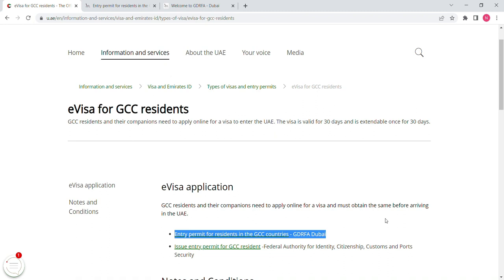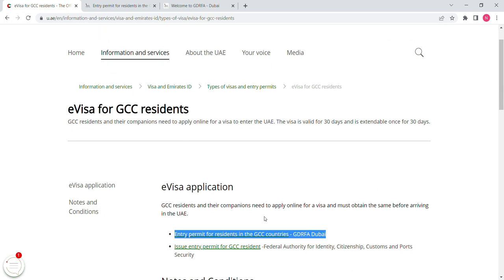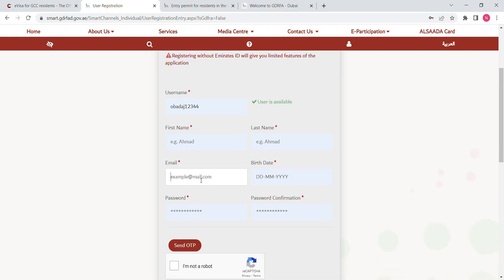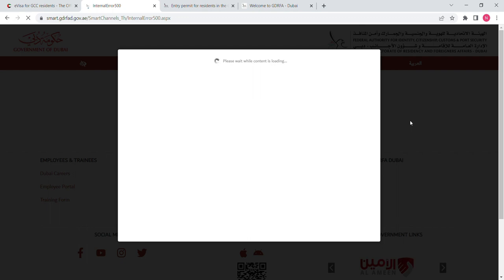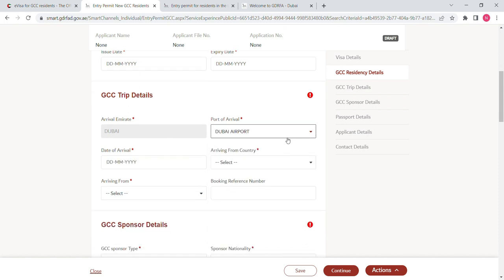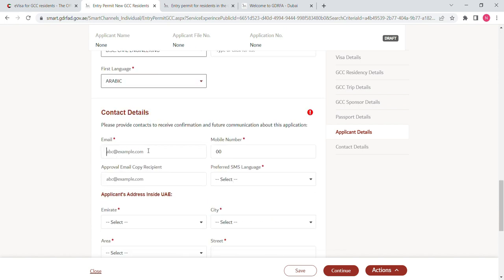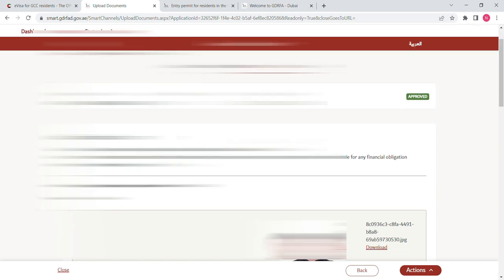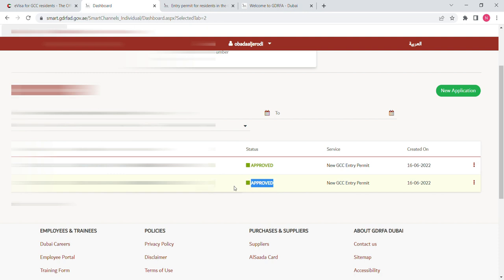How to get your UAE Visa within 11 minutes only